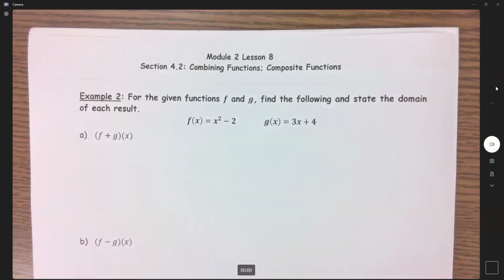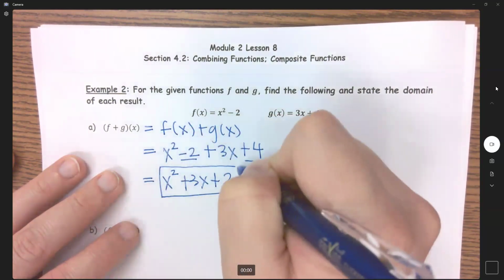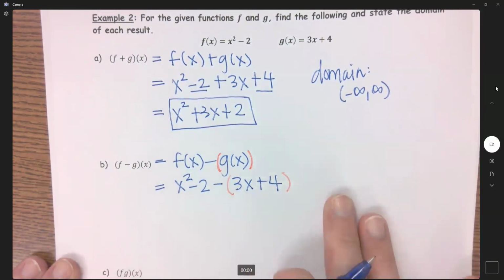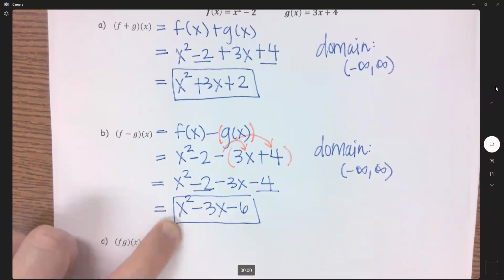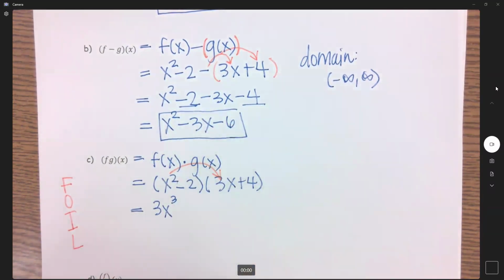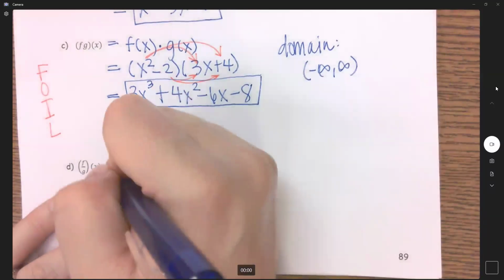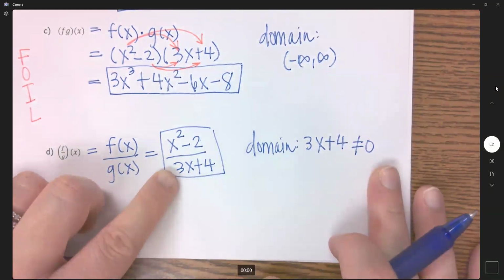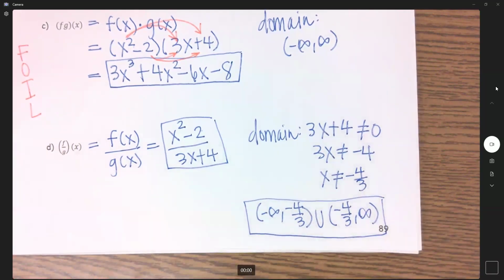Example 2 (Try on your own before hitting play!)